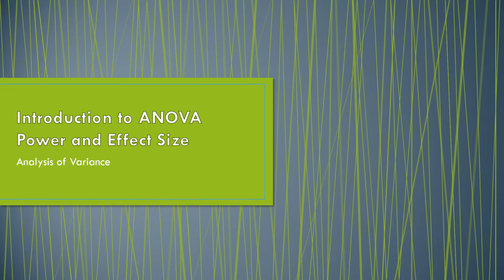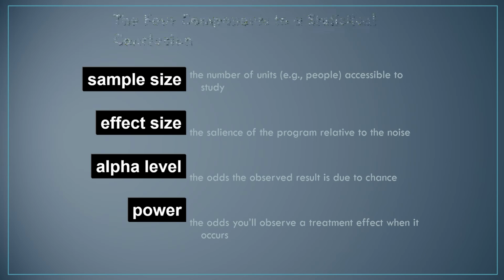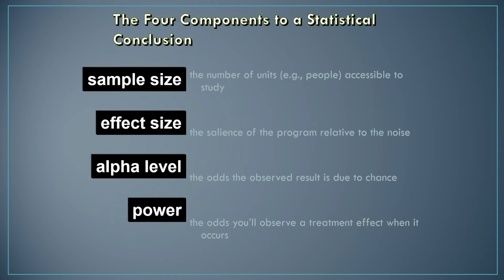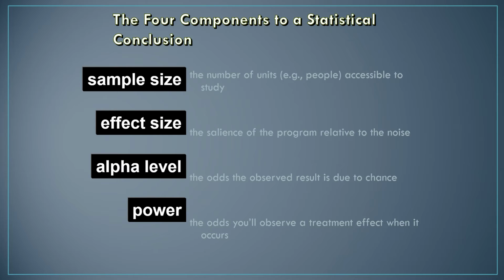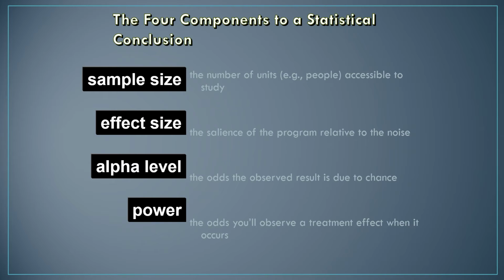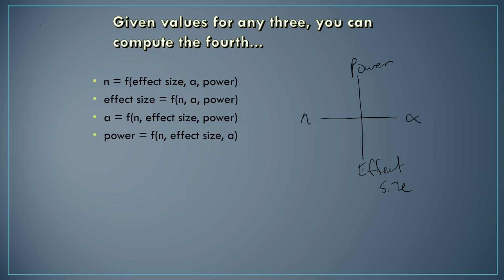14 Intro to ANOVA power and Effect Size 14